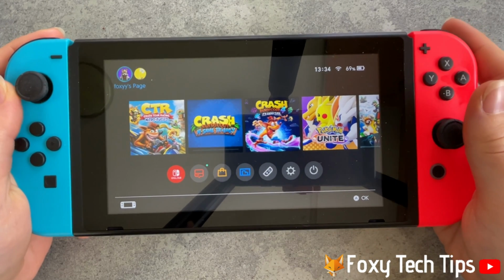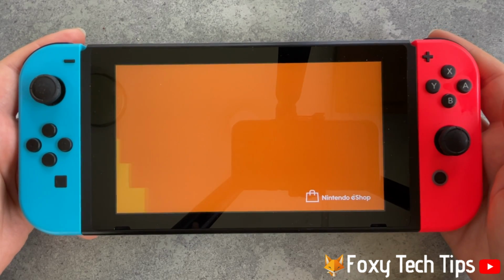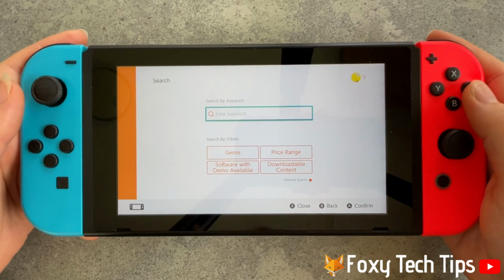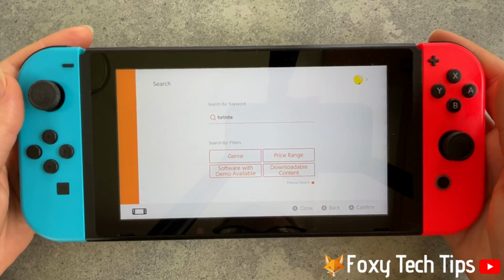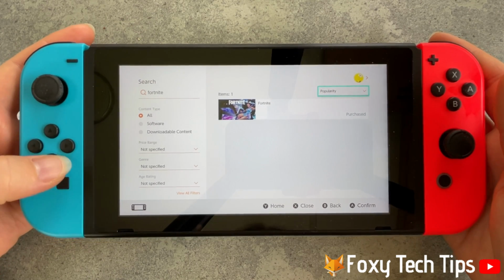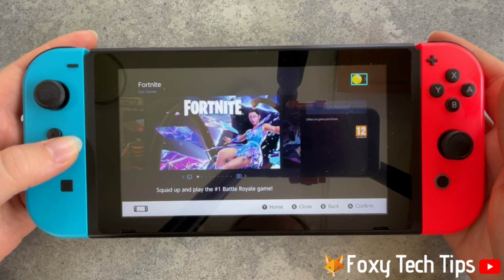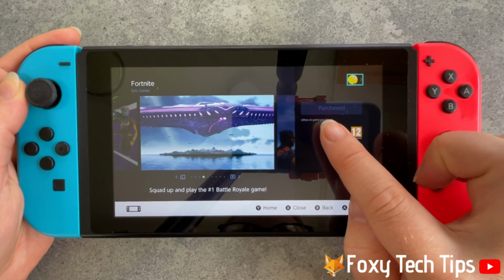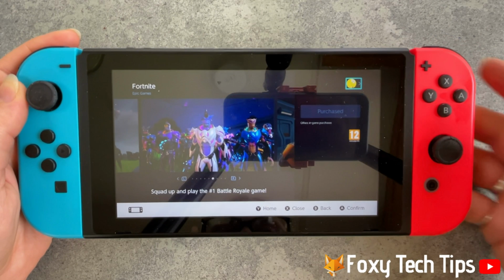How To Get Fortnite On Nintendo Switch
Easy to follow tutorial on downloadng and installing Fortnite for free on Nintendo Switch! Wondering how to get Fortnite on your Switch? Learn how to do it now!

Steps:

- From the homepage of the switch open up the nintendo eshop.

- Tap search and then search for fortnite.

- Select fortnite to open it.

- I have downloaded fortnite previously so my screen looks a little different to how yours will.